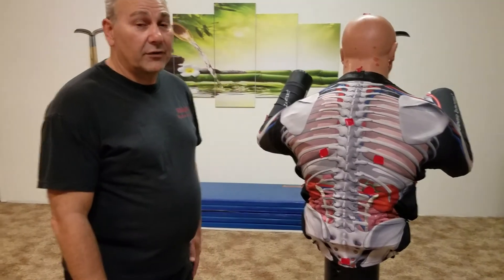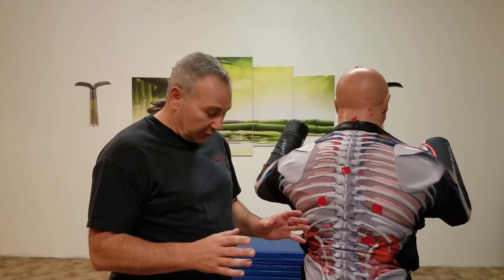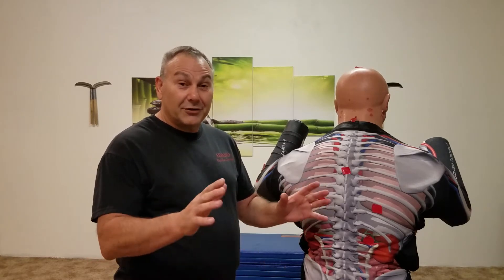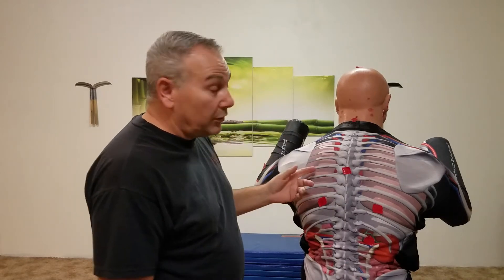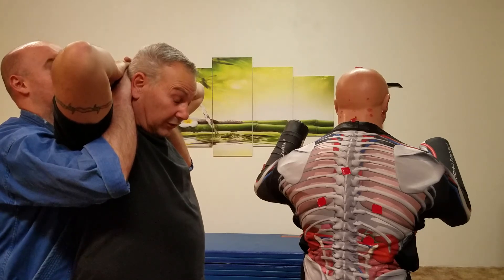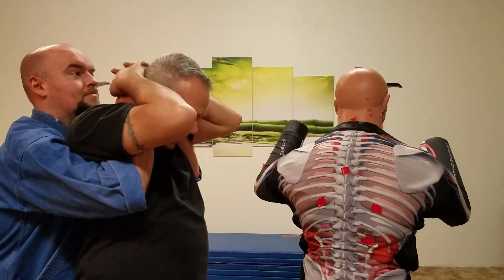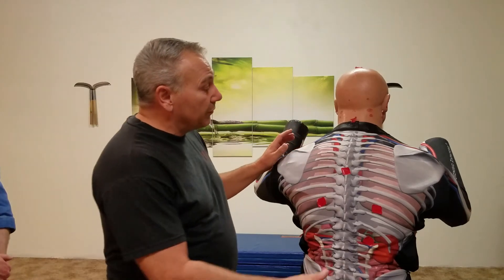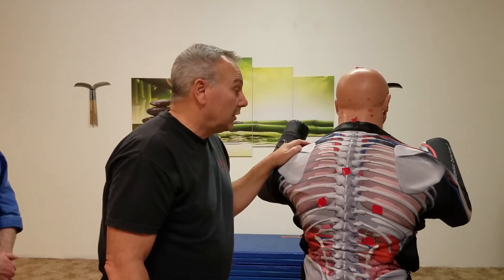Upper back neck